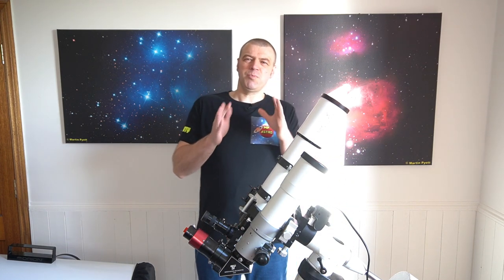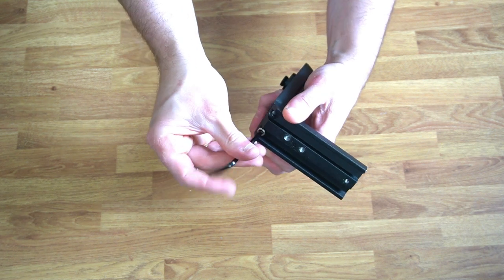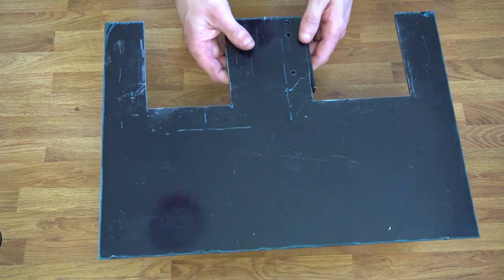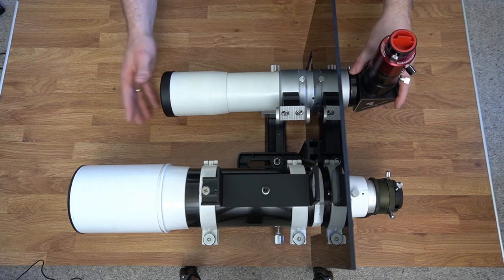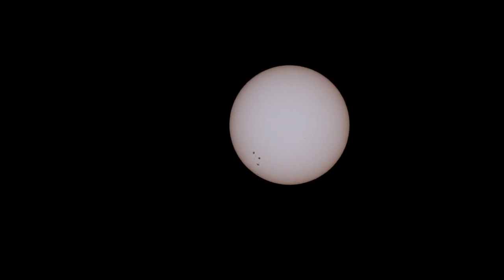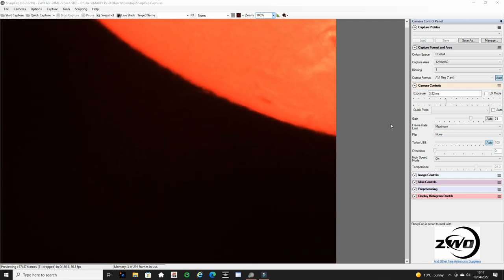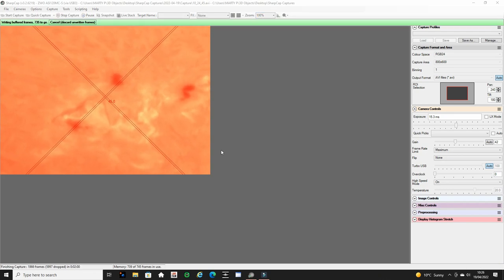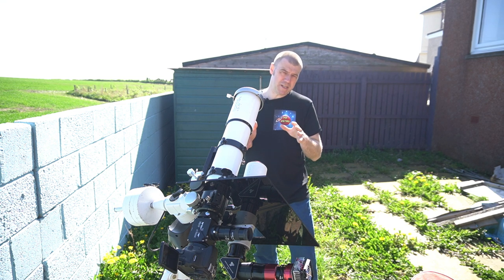BUILD YOUR OWN SUN SHIELD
MORE MODDING!! MORE SOLAR!!! Let's enjoy Astronomy in the SUMMER TIME!!

There will be many more video content like this which will give practical useful info to help newcomers and experienced Astrophotographers in the astro community to undertake Astro practical tuning, to let viewers get see the Astro equipment I review in detail. So please everyone show your support to MP ASTRO and subscribe onto my channel, if you want to see real authentic reviews and modifications that do work and have been tested out by myself.

The links for the project build:

Acrylic sheet:

Skywatcher L Bracket For AZ4 Mounts

Sky-Watcher L-Bracket Dovetail

UNC CAP SCREWS A2 STAINLESS STEEL ALLEN KEY BOLTS 1/4 UNC

M5 LOW HEAD CAP SCREWS SELF COLOUR HIGH TENSILE 10.9 ALLEN KEY SOCKET BOLTS